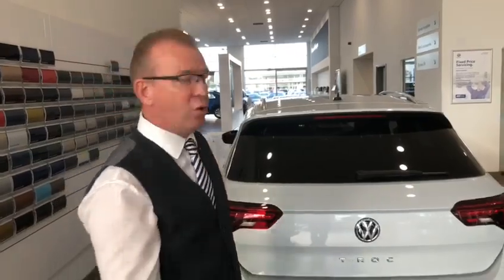The New T Roc with plenty of boot space!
Take a look at the fab new T-Roc in our Ashford showroom. Our Sales Team were wondering how big the boot space was. with zany results! We've got good availability at the moment, so now is the time to rock on down to JCB Volkswagen :)